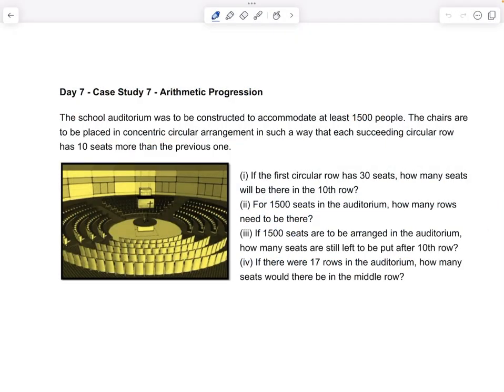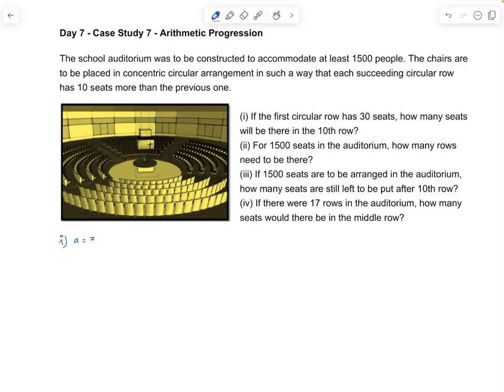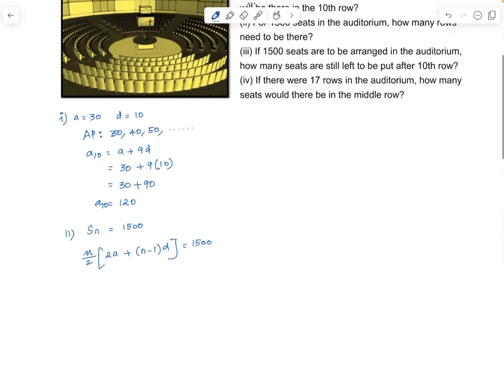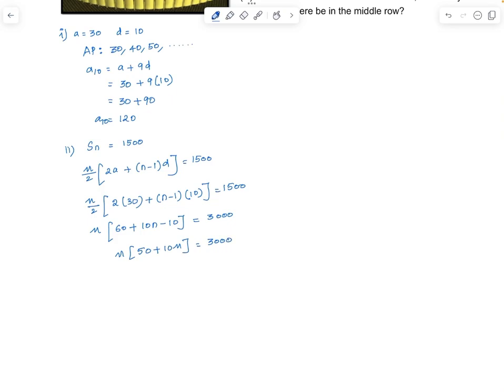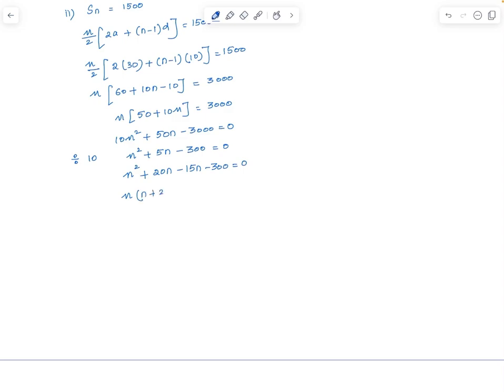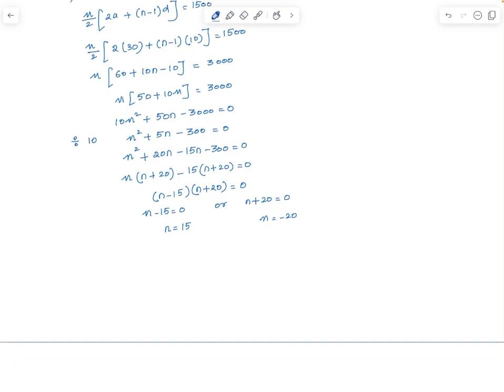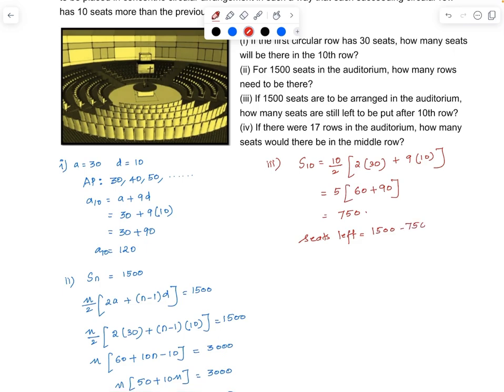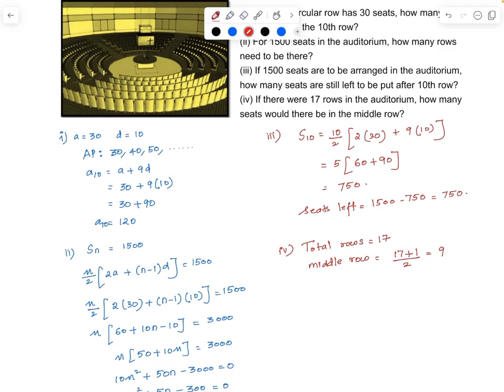CBSE GRADE 10 MATH | DAILY CASE STUDY QUESTION SERIES | DAY 7 | The School auditorium was to be..